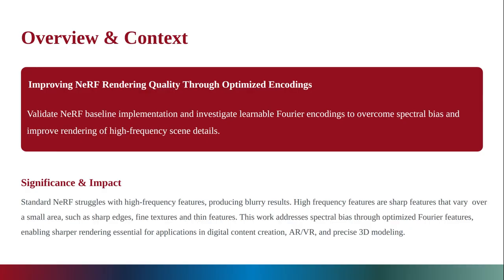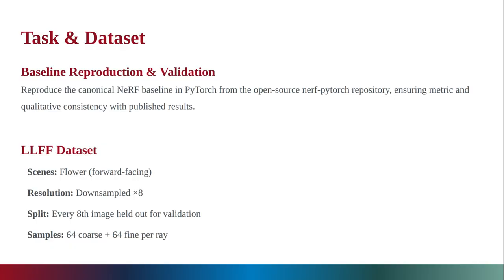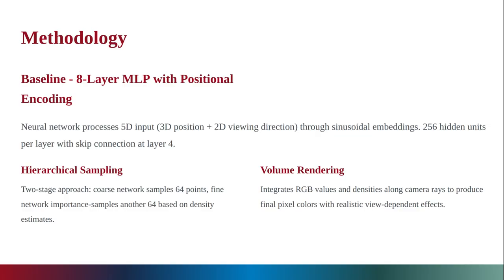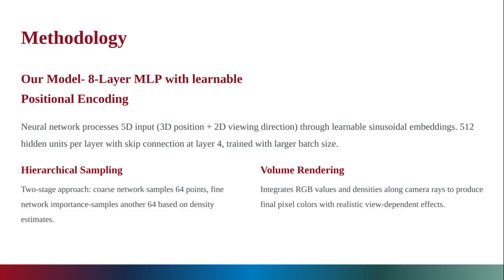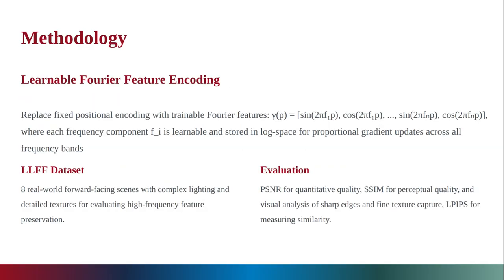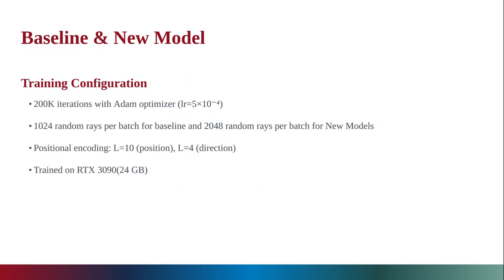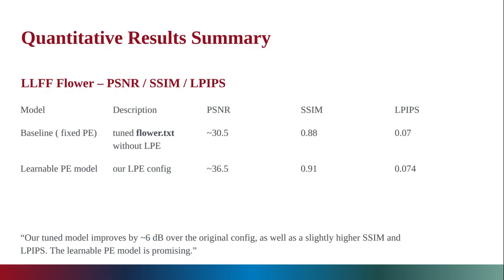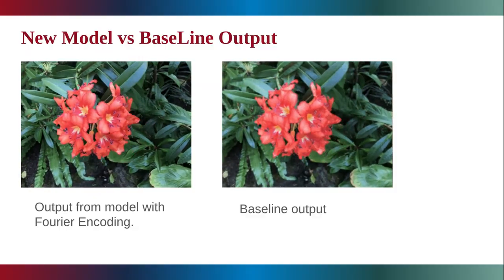Frequency Matters: Optimizing Fourier Features for Neural Fields